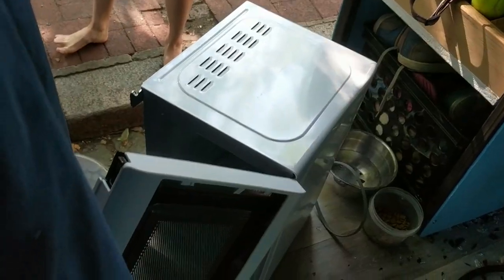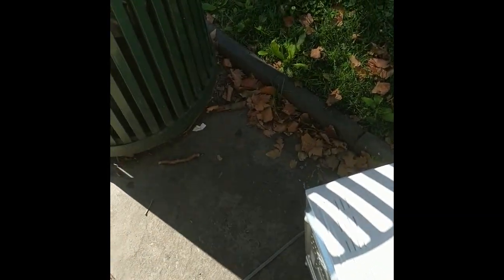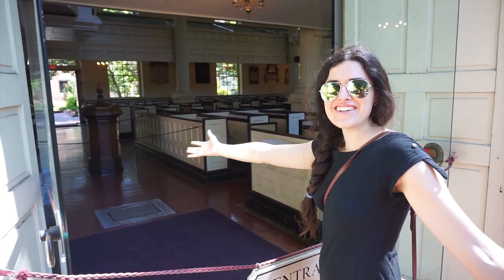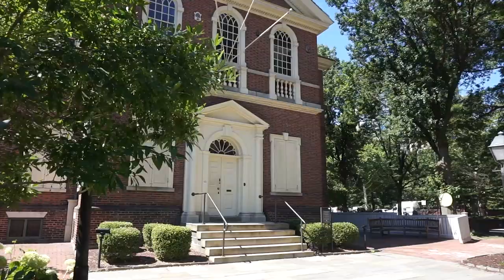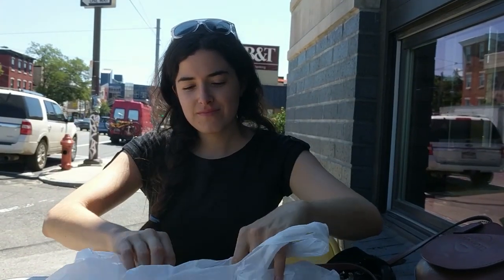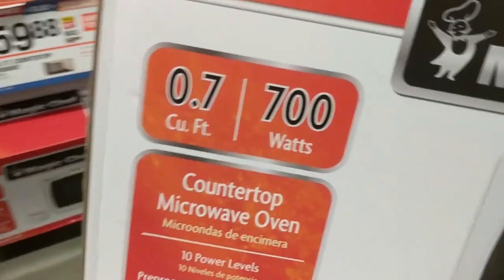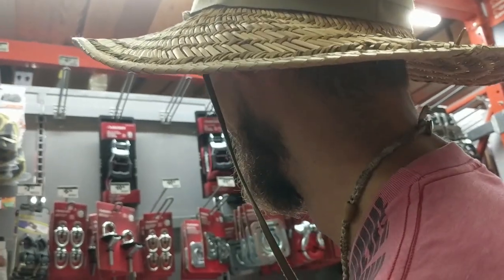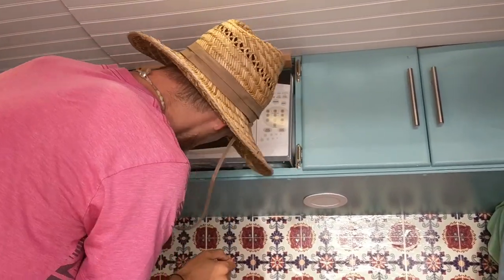09: VAN LIFE | Our Microwave Shatters in Philadelphia...Van Life isn't Glamorous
In this week's van life vlog we visit America's first capital, Philadelphia, Pennsylvania. Something horrible happens on the cobblestone streets though...Watch to see what happens as well as some horrible history narration by Alli, we're engineers so history isn't our strong suit! Afterward, we go to a "national swamp" in NJ, which is full of bugs and not our favorite...van life isn't as glamorous as it may seem.

See our features on Kiplinger, Market Watch, Yahoo Finance, and CNBC

About Owen Your Future:
We self-converted a 2006 Sprinter Van and are now full-time on the road, living in the van, traveling North America.